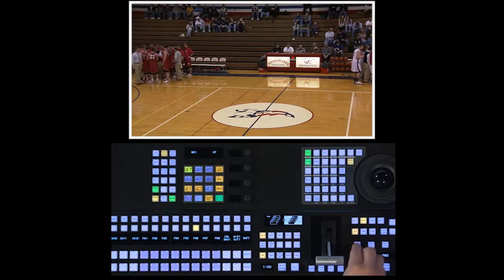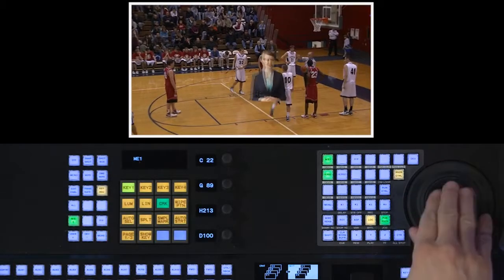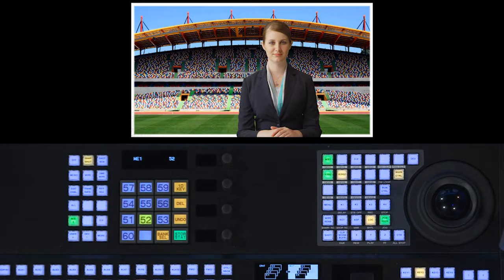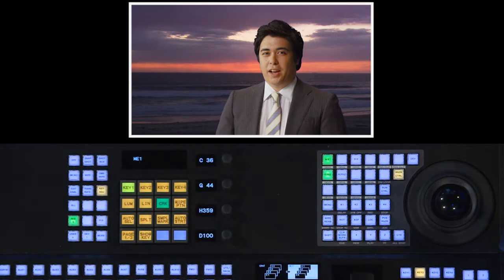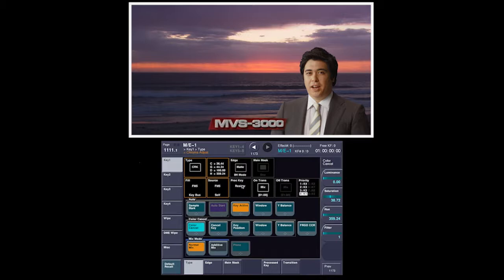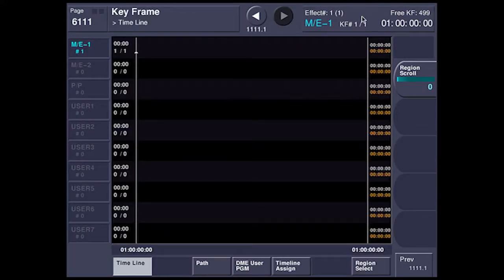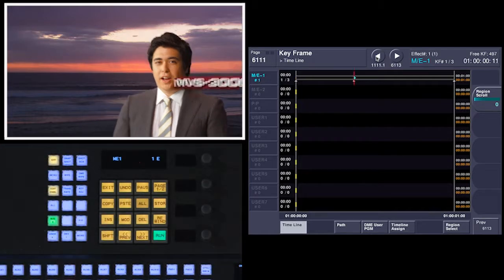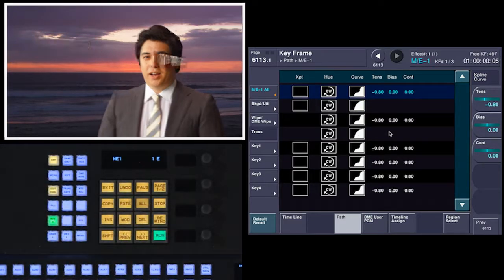MVS Combining Titles and Chroma Keys